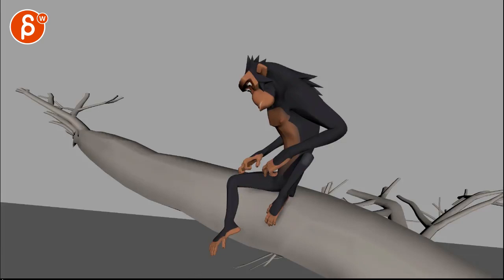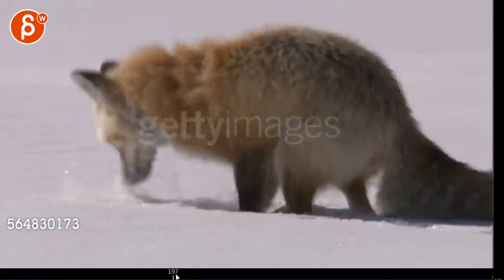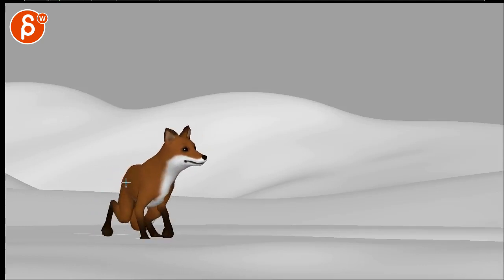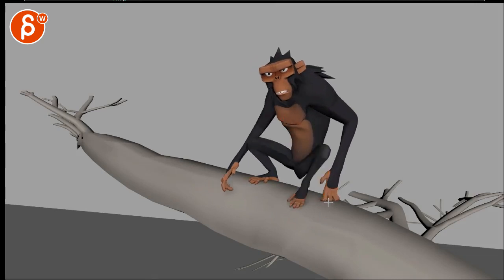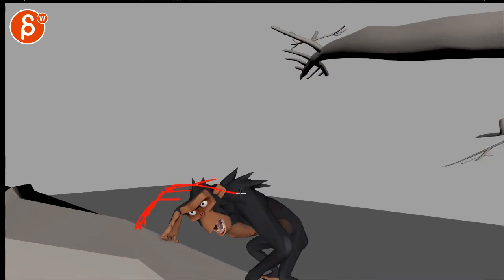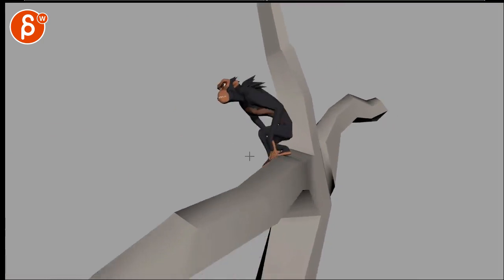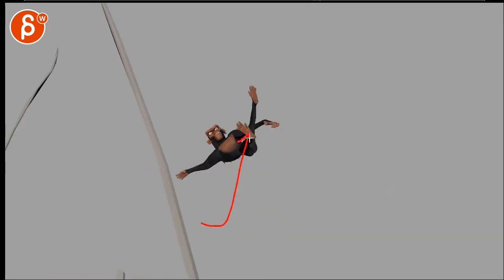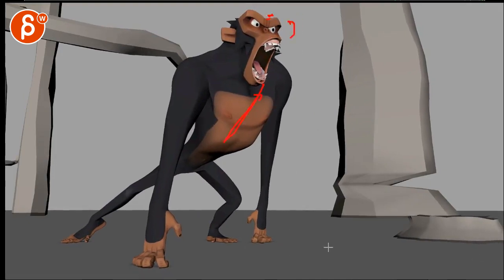Animation Workshop Jesse Ong Pho #2 (2019)